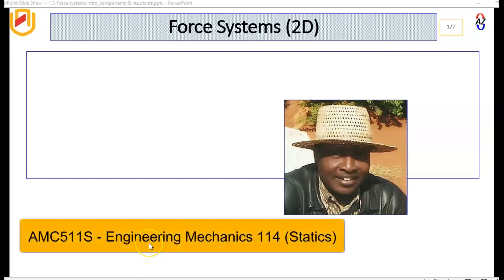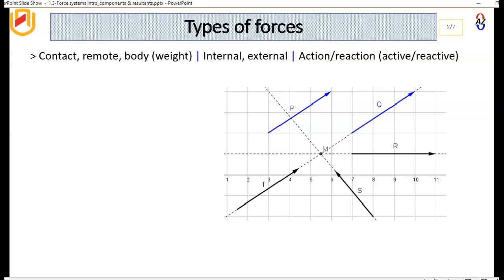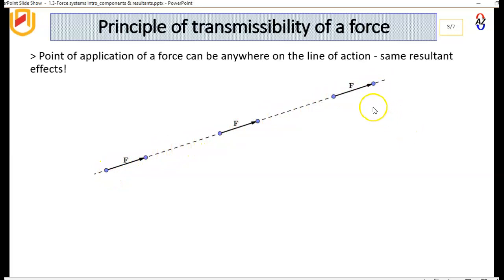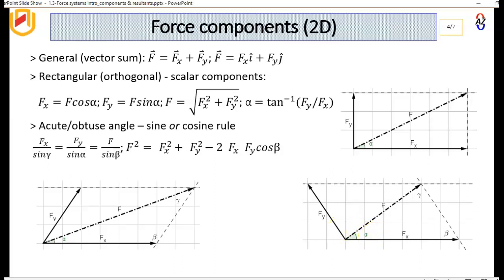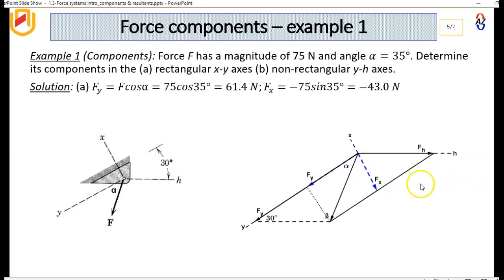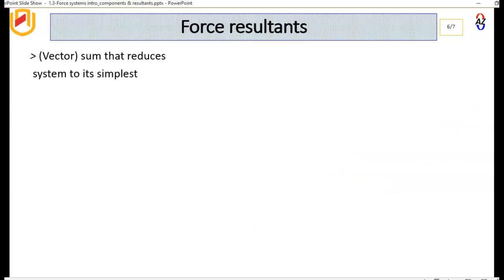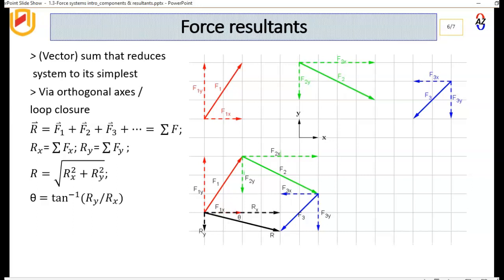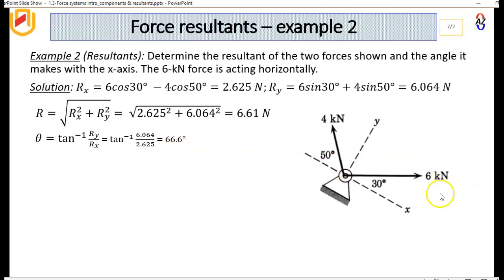1.3-Introduction to 2D force systems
This video is an introduction to 2-dimensional force systems.